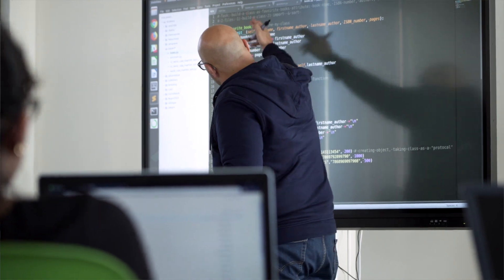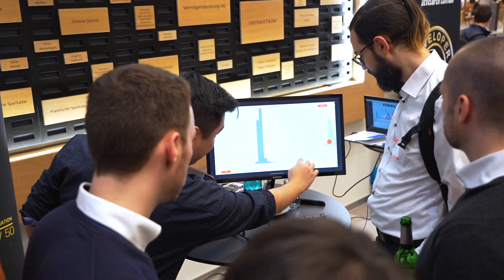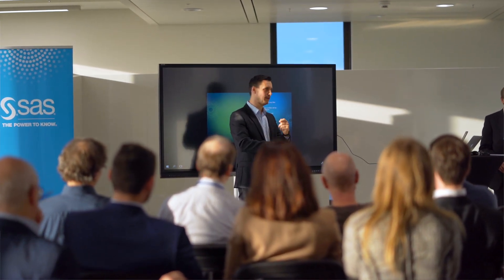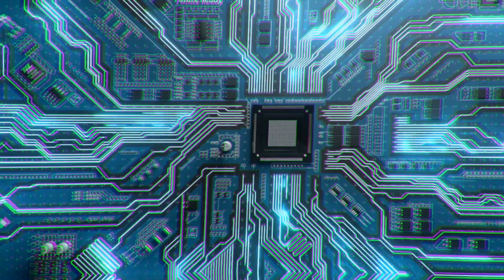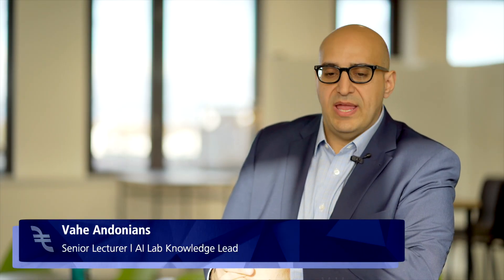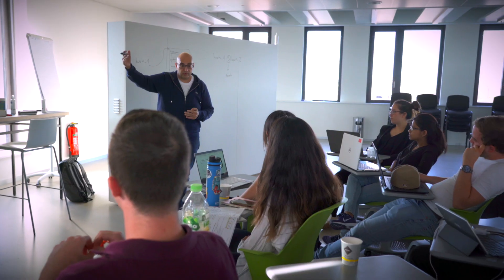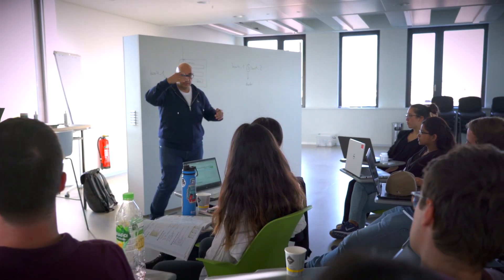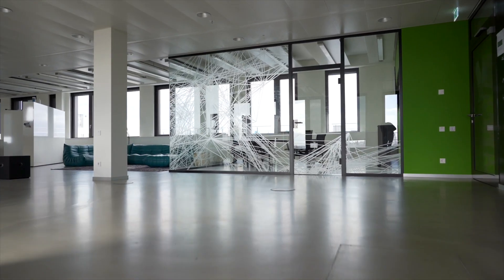The AI Lab | Frankfurt School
The AI Lab is the home for artificial intelligence and digital transformation at Frankfurt School and shows the university's commitment to this topic. Here, innovation-oriented and collaborative students, employees, faculty members and partners come together. The AI Lab is a hub for projects and topics within AI.